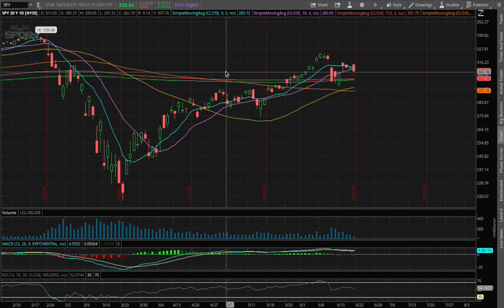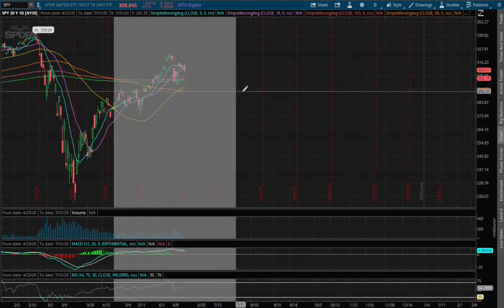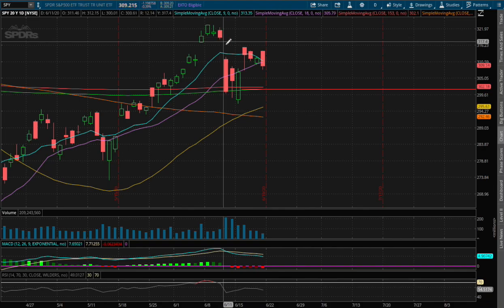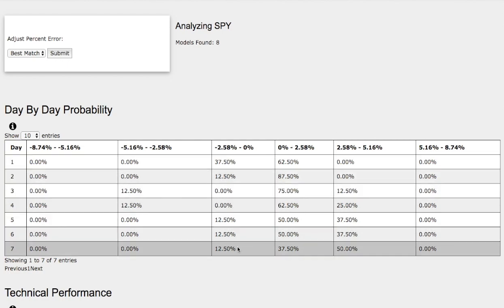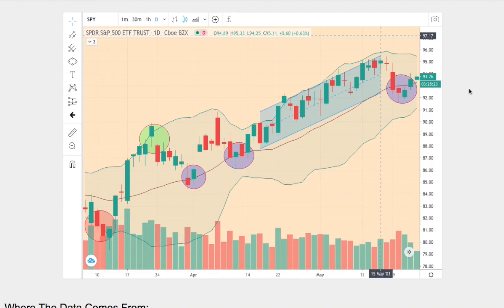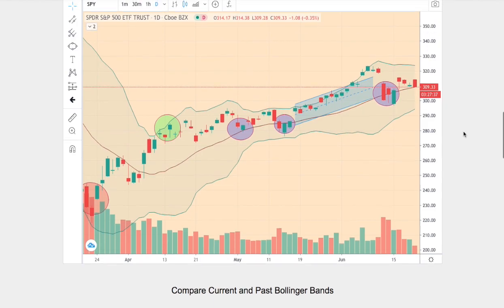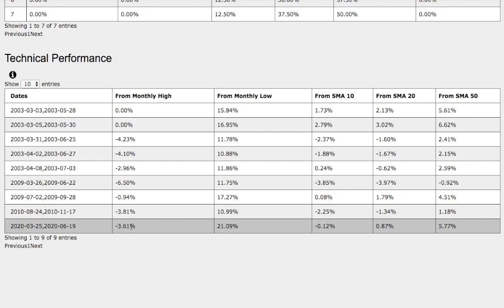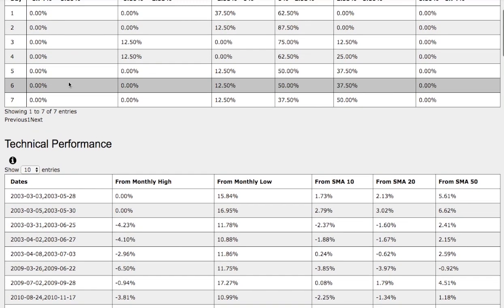S&P 500 [SPY] June 19 2020 Forecast Probability / Technical Analysis